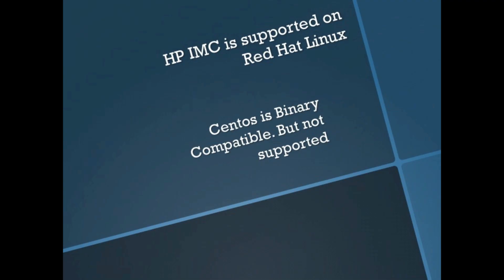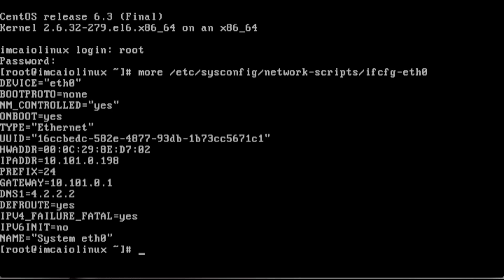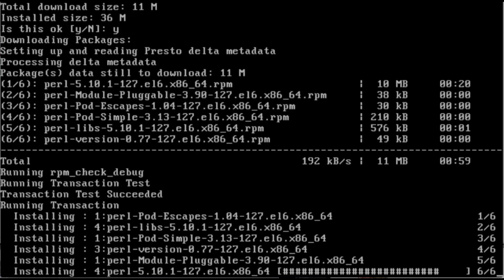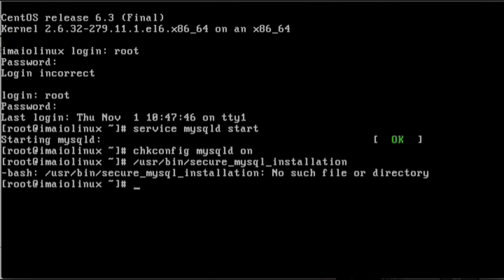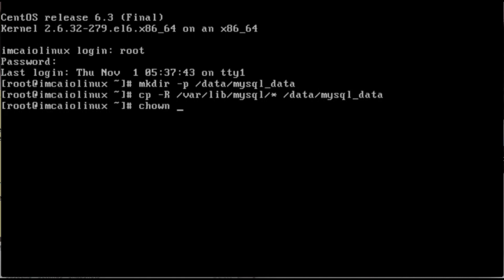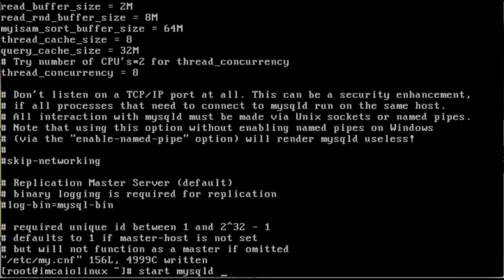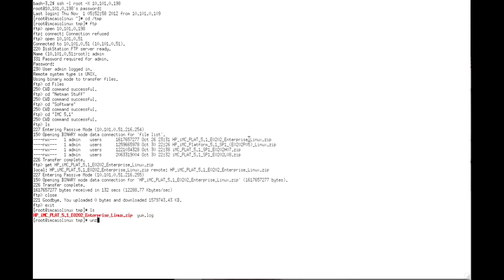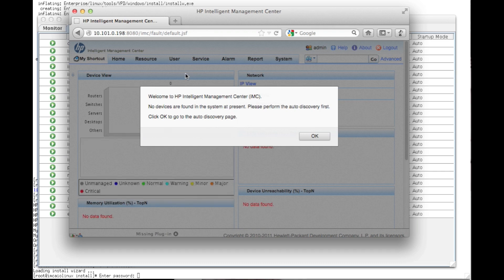IMC Linux Installation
Walkthrough of HP IMC on Linux installation procedure. Install Linux on Centos. Please remember Centos is NOT officially supported. But it does work great in labs.